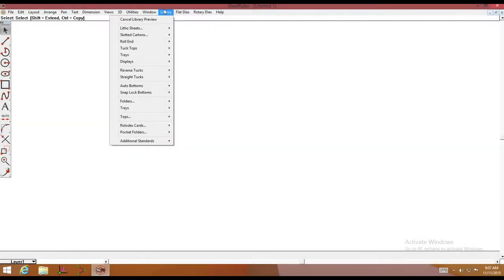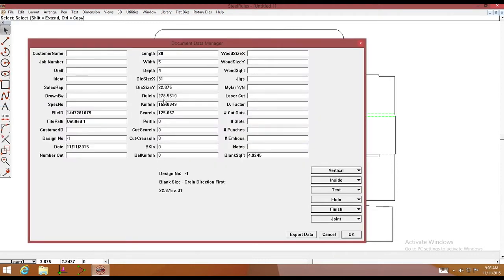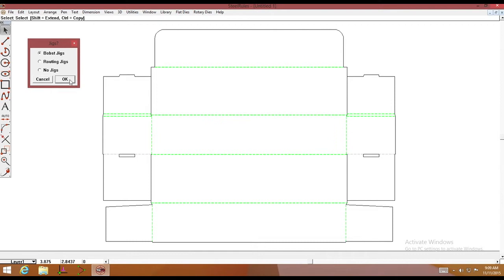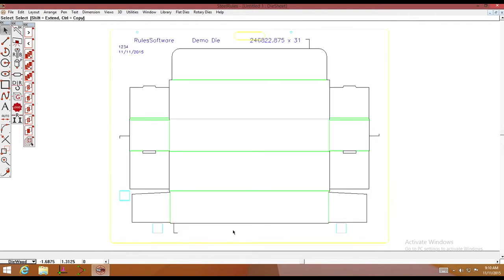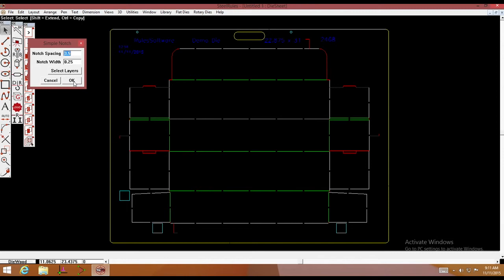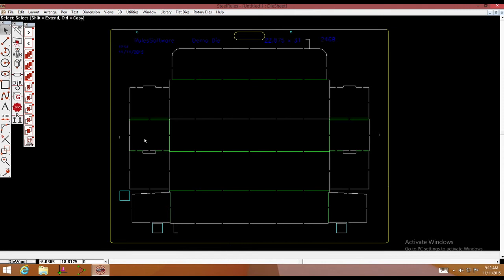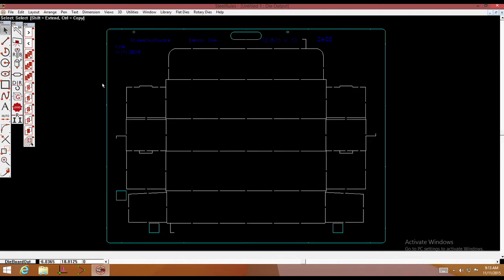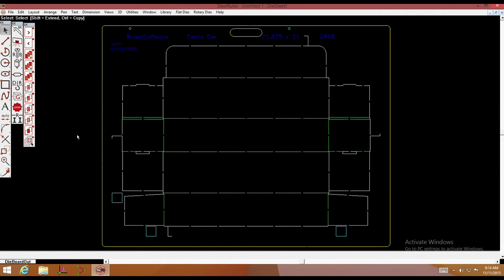How to make a Box and Cutting Die in 6 minutes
Here is how fast and easy SteelRules is to use .. make a rollend style box and cutting die / steel rule die in just 6 min .. shows hot to make bridging on a cutting die too